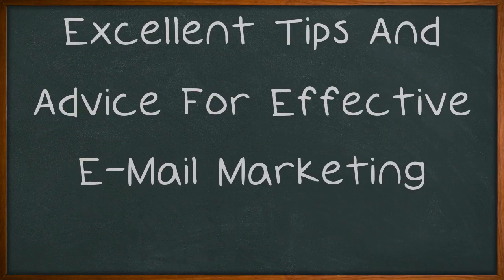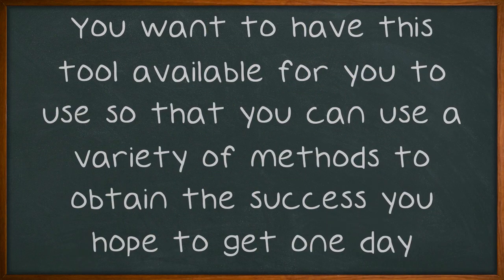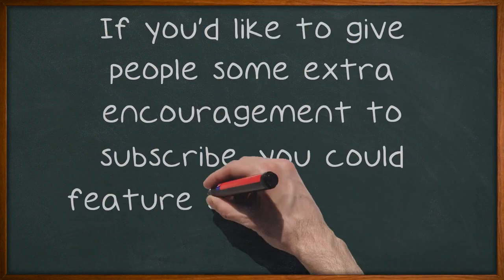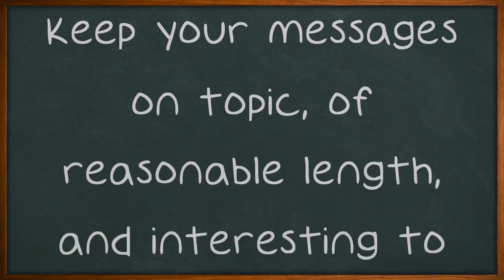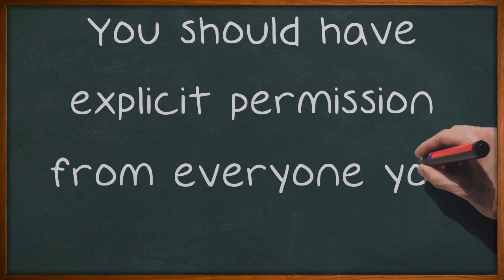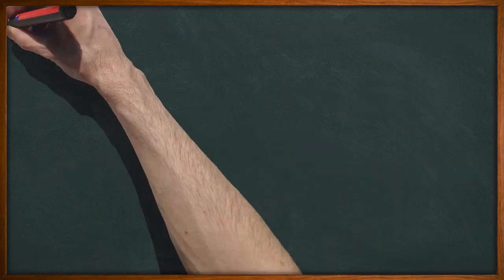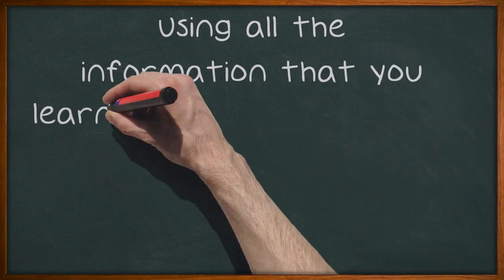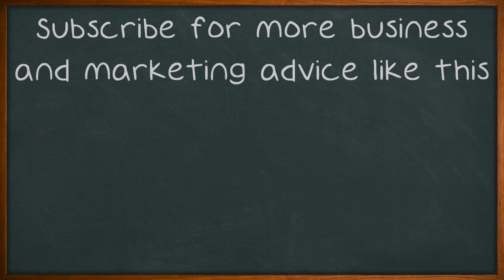Excellent Tips And Advice For Effective E-Mail Marketing.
Excellent Tips And Advice For Effective E-Mail Marketing. A great way to build success with any website you're thinking about building or have already established is to get into email marketing. You want to have this tool available for you to use so that you can use a variety of methods to obtain the success you hope to get one day. To make sure your emails don't turn people off, always seek permission before sending them out. Include a subscription button on your site, and encourage regular customers to have their friends sign up as well.